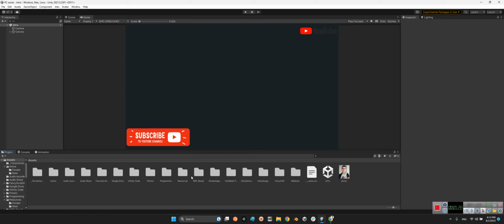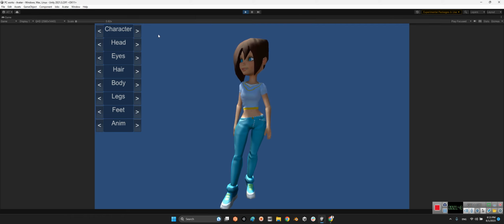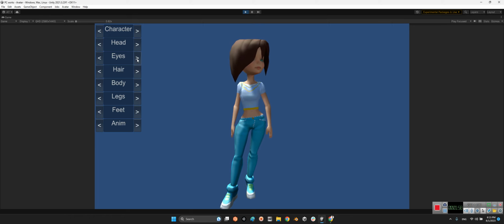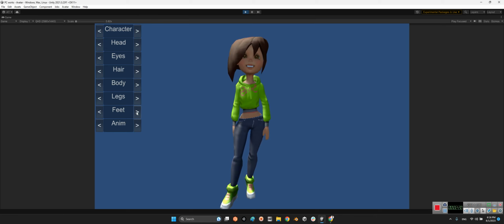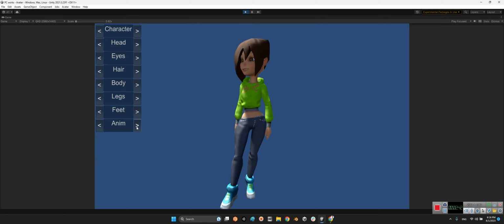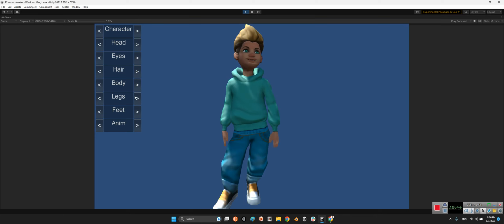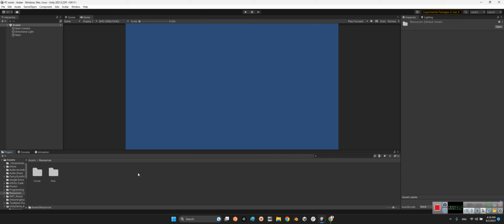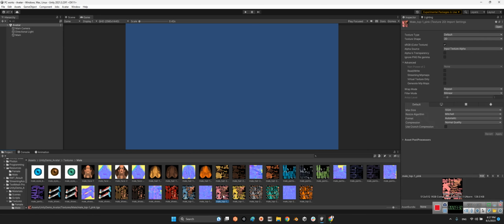Cartoony avatar system for Unity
Cartoony customizable avatar system for Unity